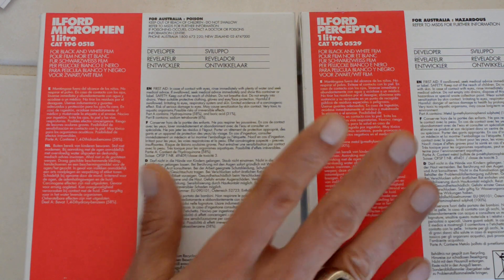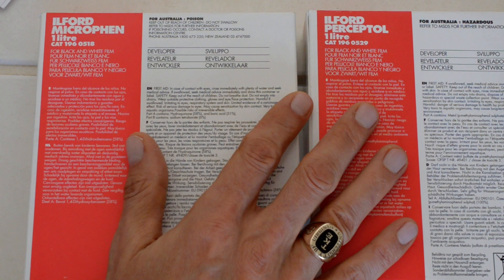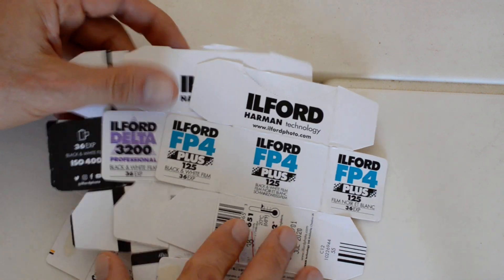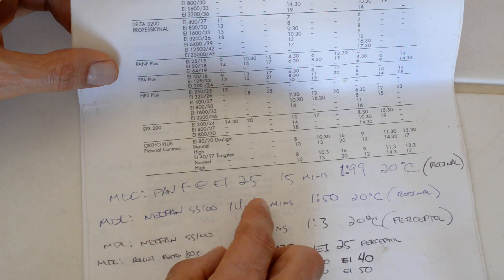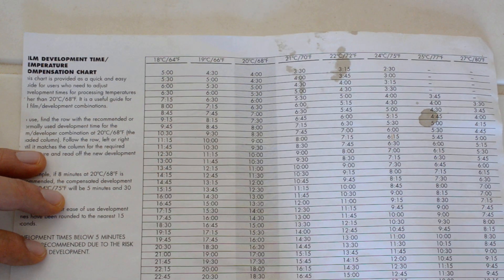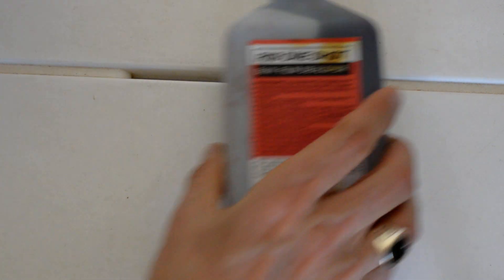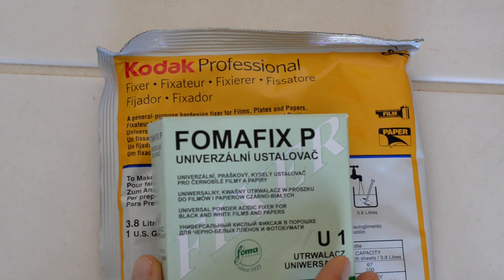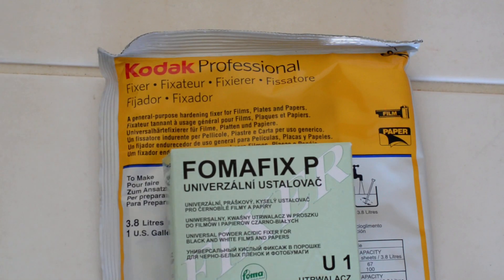A few thoughts on black and white chemistry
As the price of color film continues to rise, it's worth considering shifting your emphasis to black and white.  The bad news is that in order to get the most out of black and white film you need to learn how to develop it at home.  The good news is that this is neither difficult nor expensive.